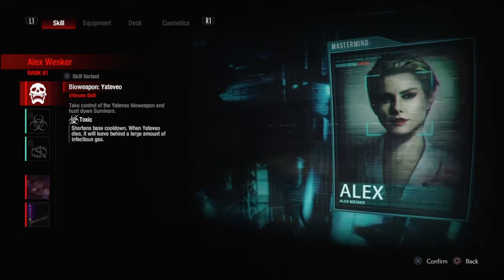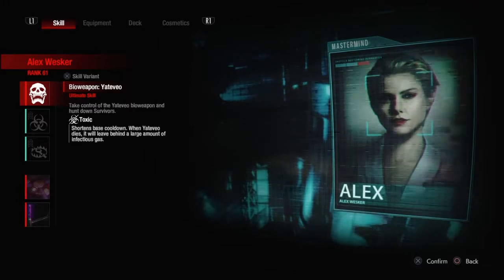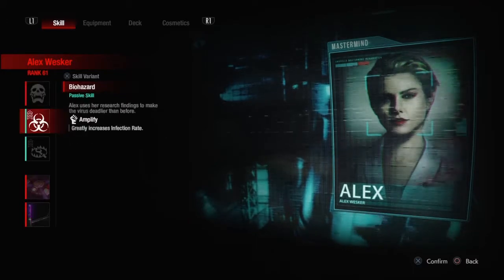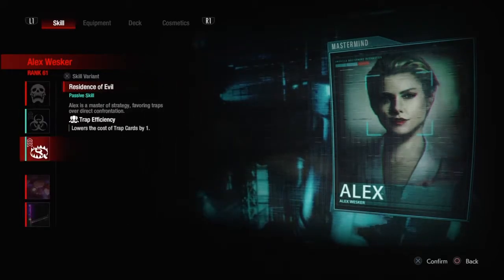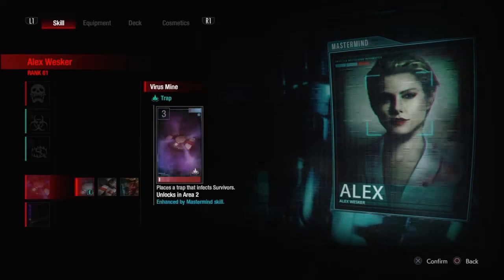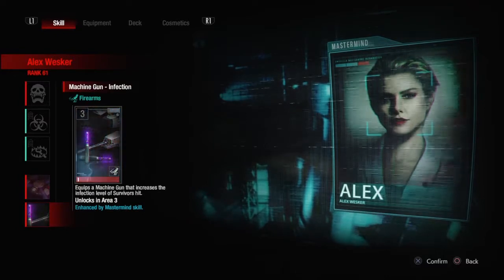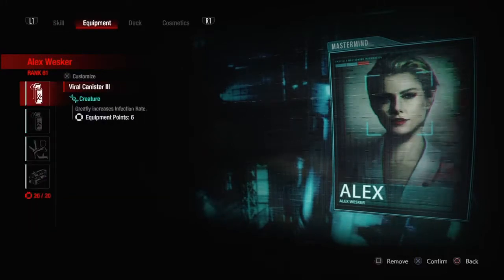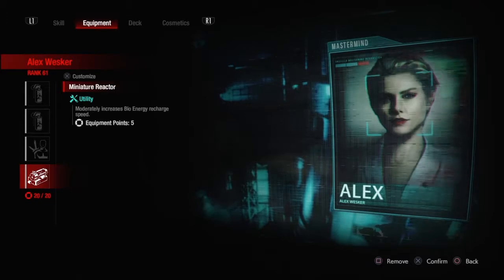Resident Evil Resistance - Plague Alex Mastermind Build (July 10 Patch)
Resident Evil 3 multiplayer - Resident Evil Resistance build. Best Alex build. Resident Evil Resistance build guide. Resident Evil Resistance Alex Guide. Mastermind guide. How to win Resident Evil Resistance with Alex. How to play mastermind.